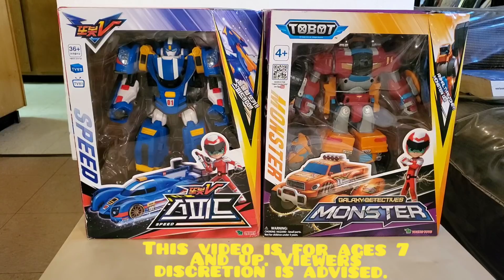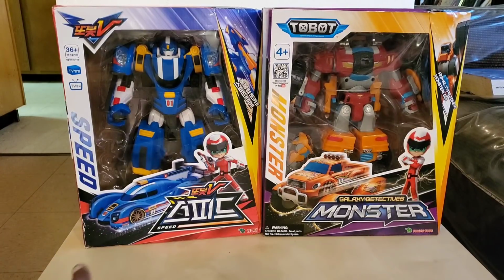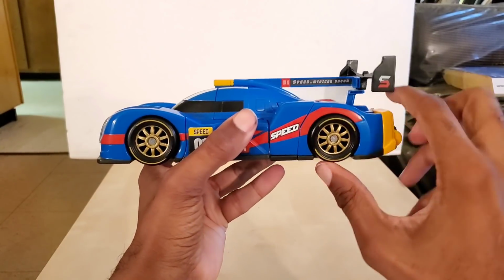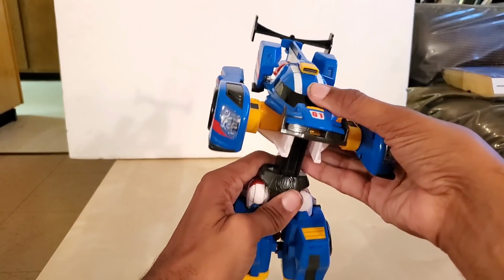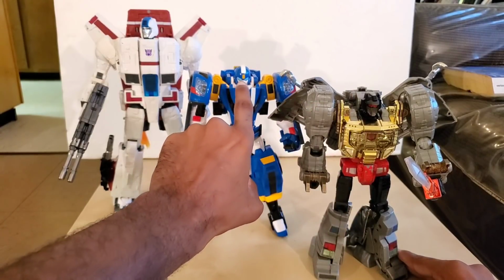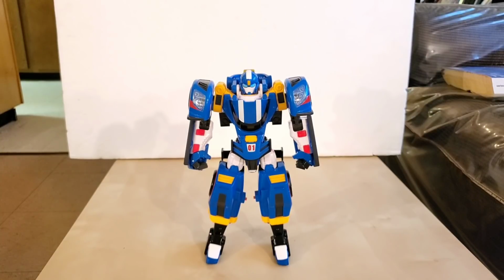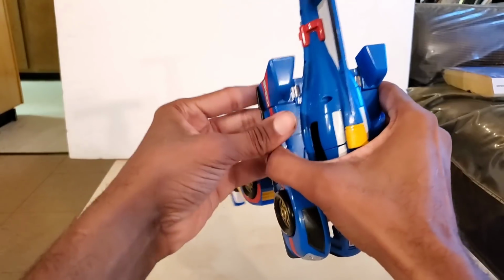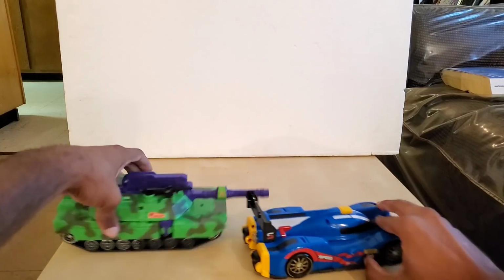Edoggz Reviews: Tobot Victory/ Galaxy Detectives SPEED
Tobot V originated from Seoul, Korea on July 12, 2018. The cartoon is produced by Studio Button which is computer generated. The age group for this show is age 7 and up. The toys are for ages 4 and up. Manufactured and licensed by Youngtoys.

Reviewing the first character Named Speed which can turn into Ferrari FXX.